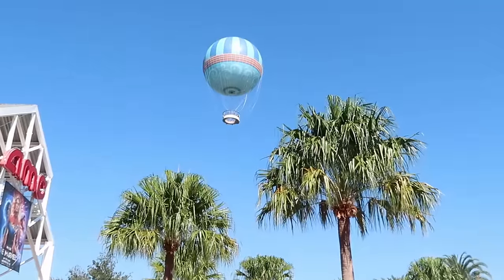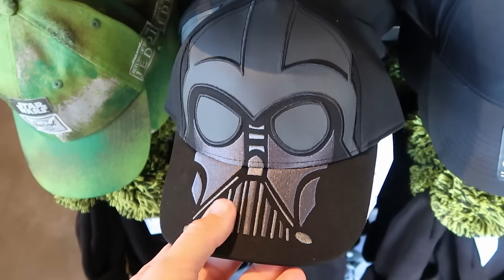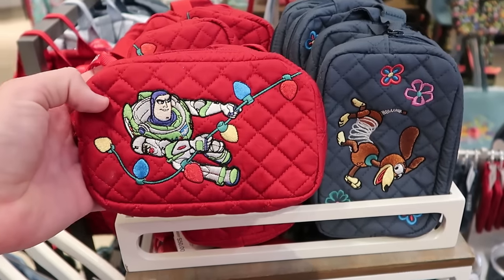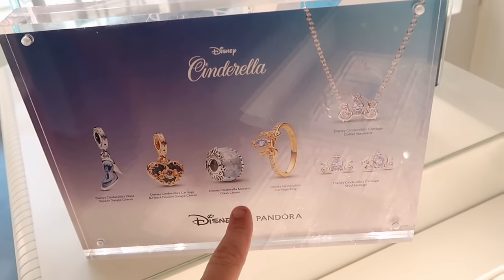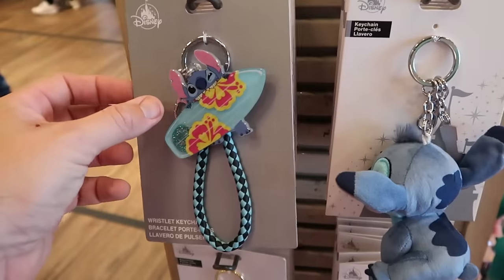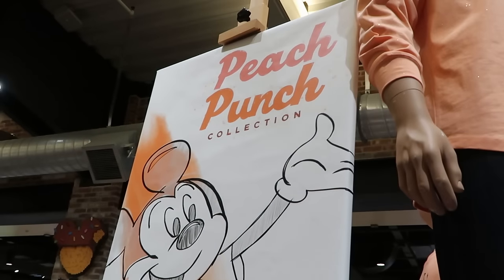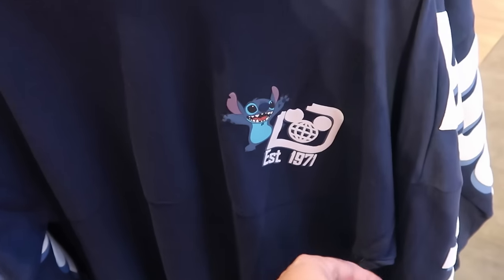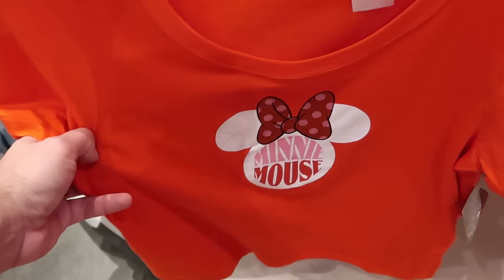DISNEY SPRINGS NEW MERCH TOUR February 2024 | Walt Disney World Shopping ~ TONS OF STORES!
Hey friends and family! Join me for a fun shopping day at Disney Springs where we will checkout the newest discounted Disney Parks Merchandise Walt Disney World has to offer in so many stores all around the springs from World of Disney to Disney Style and everything in between! Also below are links to my most recent Disney vlogs and patreon if you are interested in shopping or would like to help support the channel. Make today awesome!!

Tracey Armstrong
Elmer Sagehorn
Holli Kilpatrick
TheSassyPina
Sarah Jones
Vicki Volkmar
Carla Meyer
Vanessa Macias
Stefan Mueller
Garrett Peery
Melinda Puente
Jenn Marie
Larissa Robinson
Jill Hepp
Michael Barbu Family
Andrew Satterfield
Caroline Gerard
Darren Nobleza
Erin Moyer
Jose Rodas
Thomas Arnold
Michele Brossett
Shane Kenny
Patti Martinal
Mayra Dallape
Hillary Daniel
Steve Lorenz
JA  H

NEW Merch!